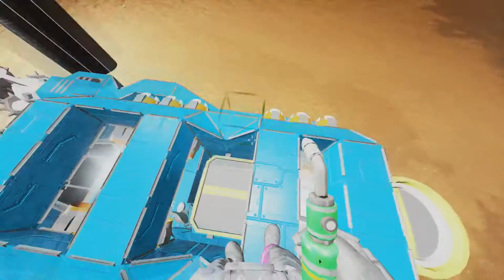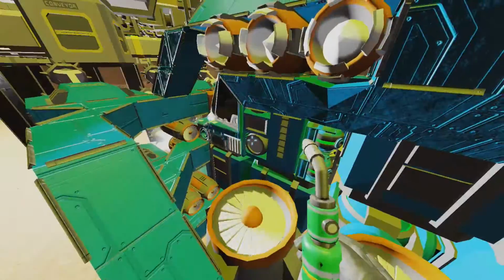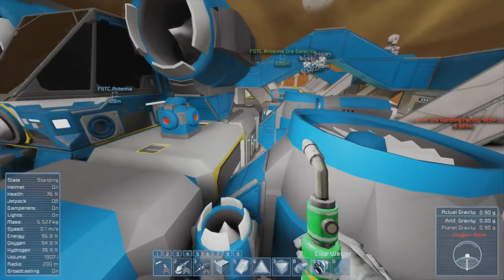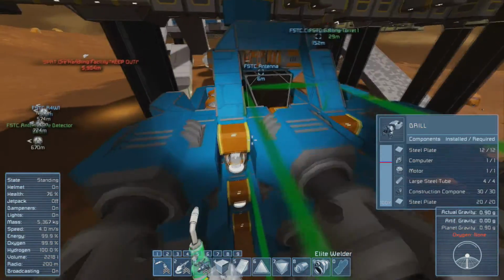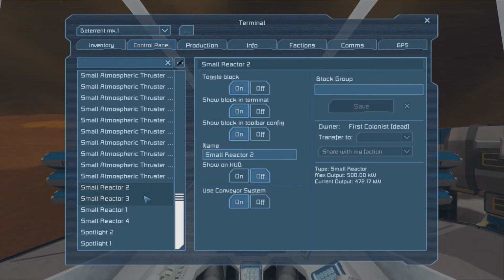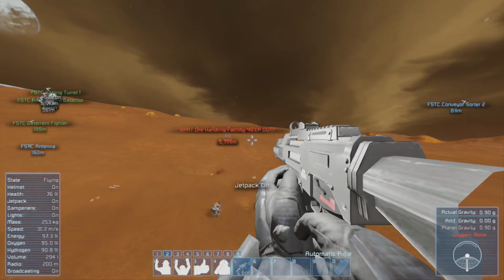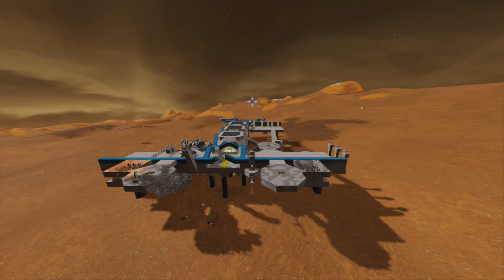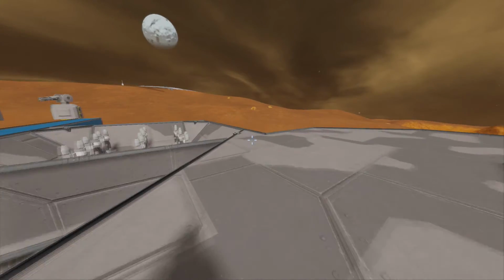Space Engineers S4 E12: Miner insert name here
Space Engineers now with planets. Join Myself and R4 as we rise from crash survivor to planetary conquest. R4 created by Wicorel.